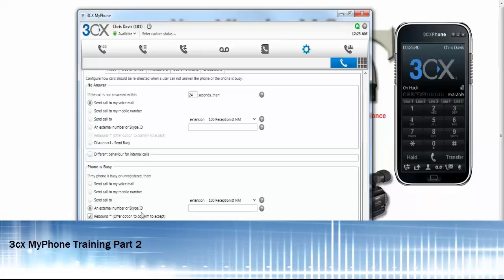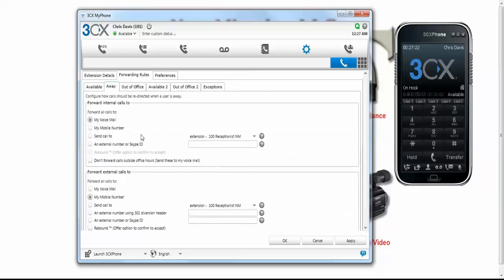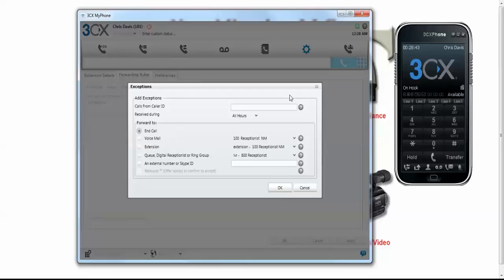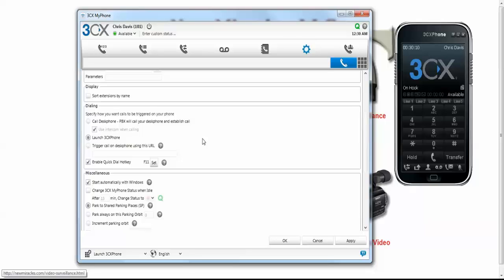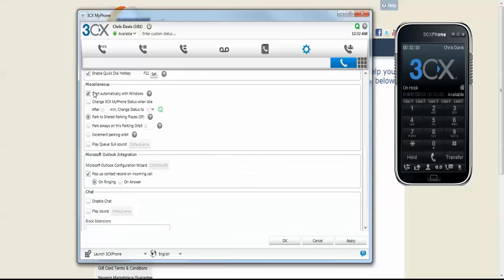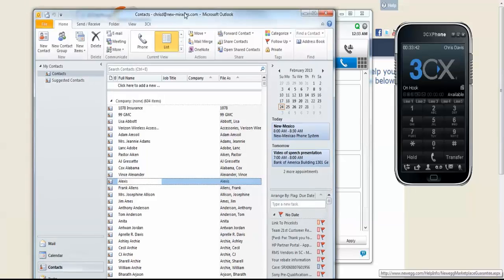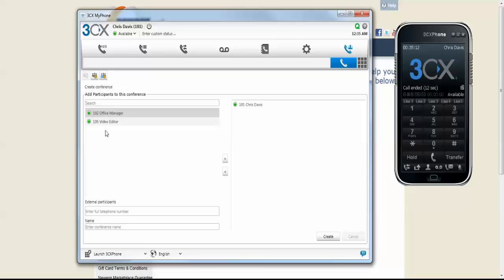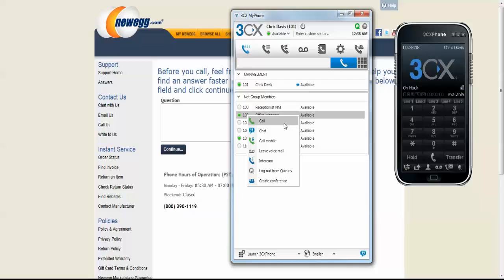MyPhone Training Part 2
This is a New-Miracles, LLC Training video for the 3cx MyPhone. A powerful VoIP Phone System which can help you Break Free your old Phone System.